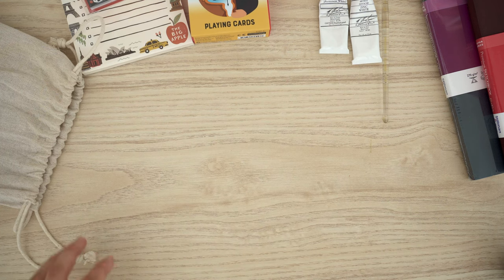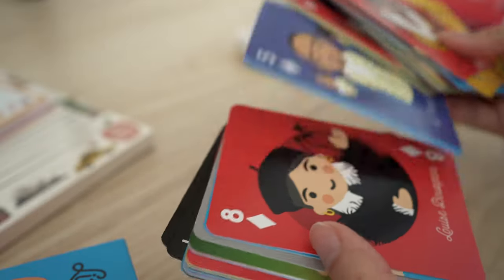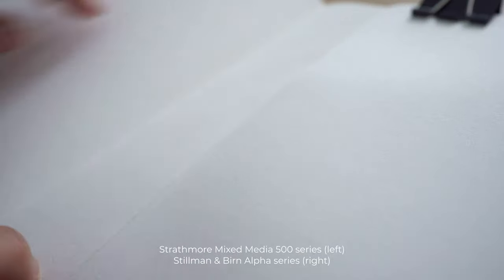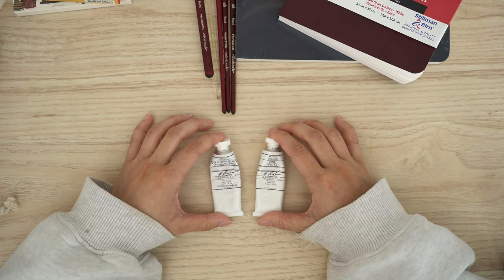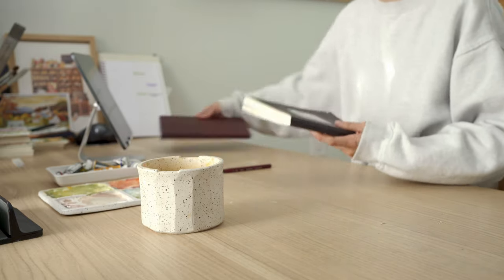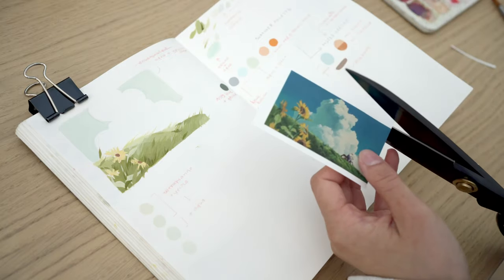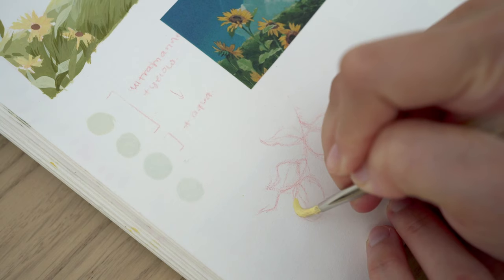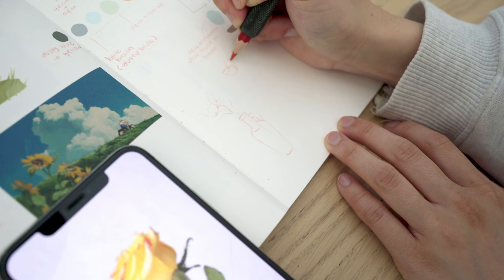Art supply “haul” + stationery inspired sketchbook session ⚘ art vlog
Hello! I went stationery shopping to gather some inspiration for my sketchbook session today because I'm experimenting with styles that might be suitable for stationery products, which is something I want to branch out to eventually 😊

I also bought some zinc white gouache for a "zinc white vs. titanium white" comparison because I've been wondering what the difference is between them 😅 I hope the real-time sketchbook drawing and painting session isn't too long and boring 🙊

00:00 - intro
00:25 - art supply & stationery shopping
01:01 - the "haul" :P
04:18 - zinc white vs titanium white gouache comparison
05:16 - sketchbook session

Art supplies used/mentioned
⚘ Stillman & Birn Alpha Series Softcover Sketchbook
⚘ Stillman & Birn Zeta Series Softcover Sketchbook
⚘ Strathmore 500 Series Mixed Media Art Journal
⚘ Princeton Glacier Series Synthetic Round Brush (Size 2)
⚘ Holbein artists' gouache
⚘ M.graham artists' gouache